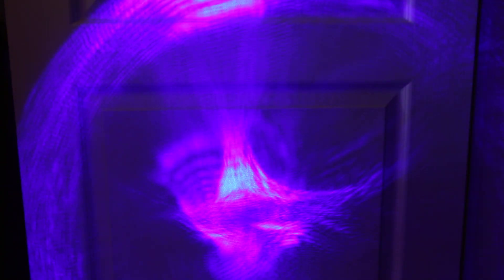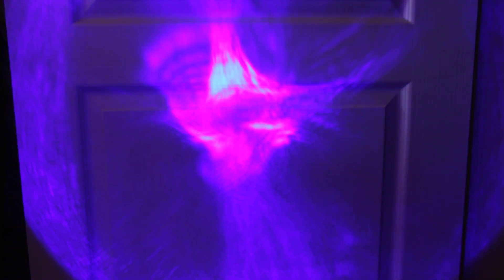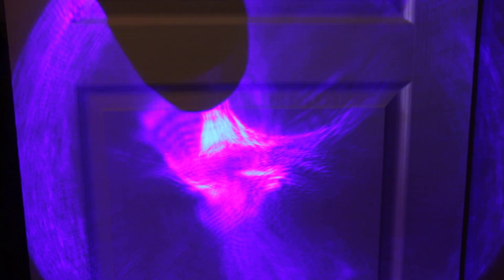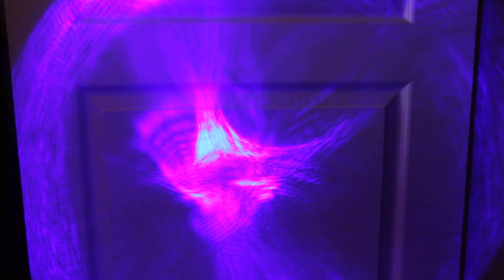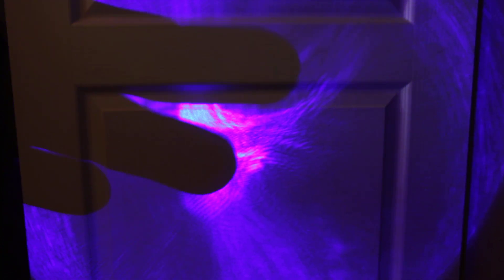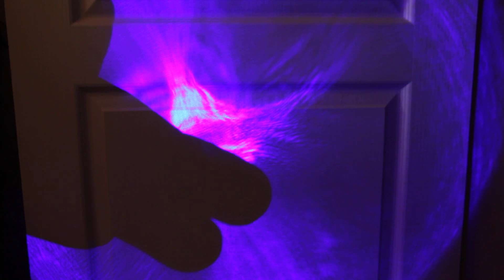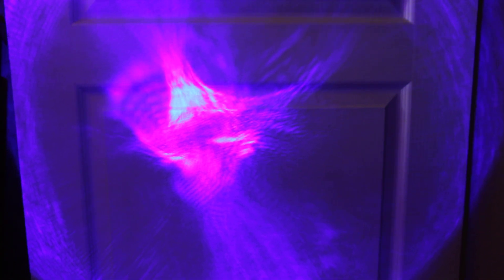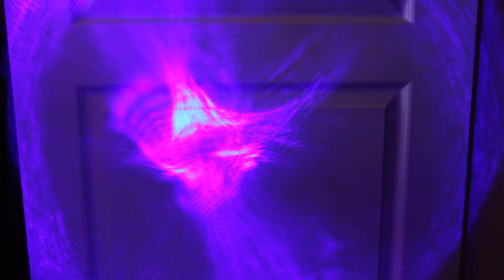Good vs. bad laser diode. Inspecting laser beam quality. Testing NUBM44 / 47 NICHIA diode.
A short video showing how a burned (dead) laser beam looks like comparing to a good laser diode.